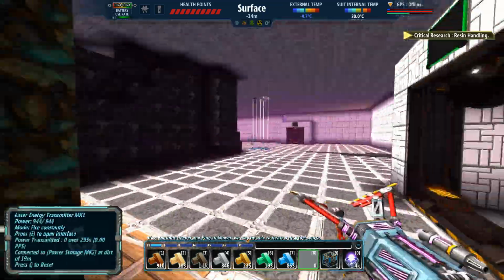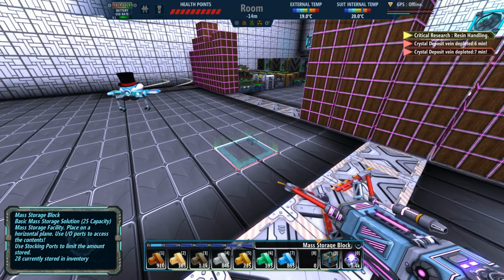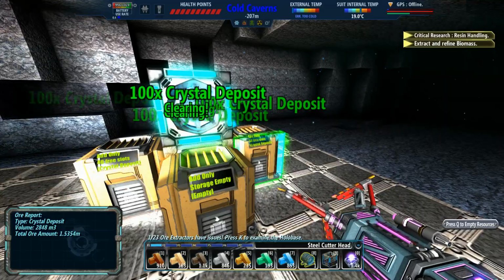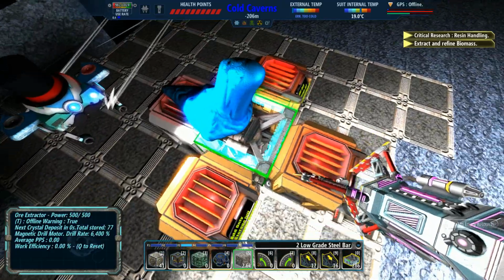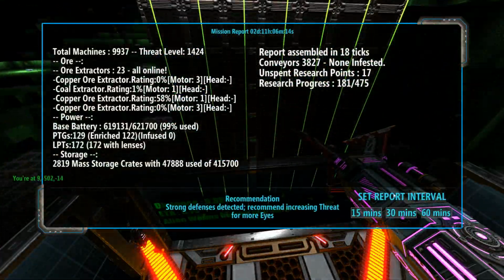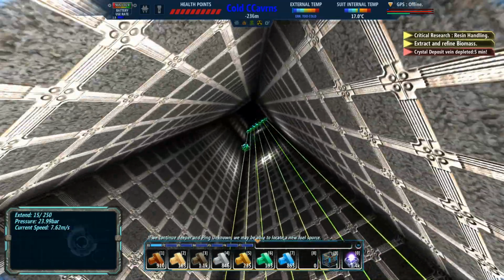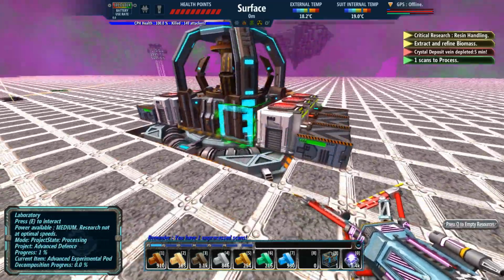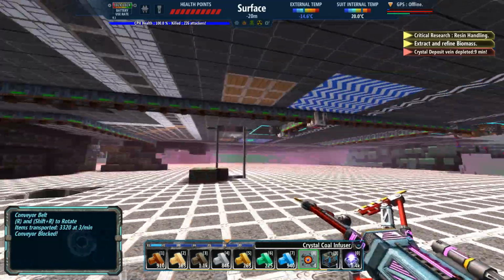Zujin - FortressCraft: Evolved - S1 Ep21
Twenty First Episode of my FortressCraft: Evolved let's play.
Time to get that crystal up topside, researching advanced defense and upgrading my coal infusion process.